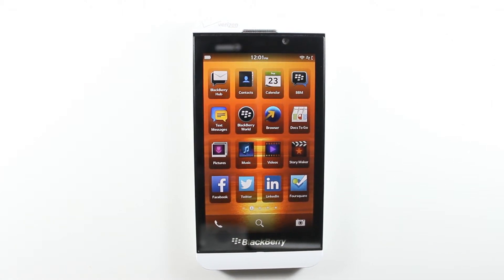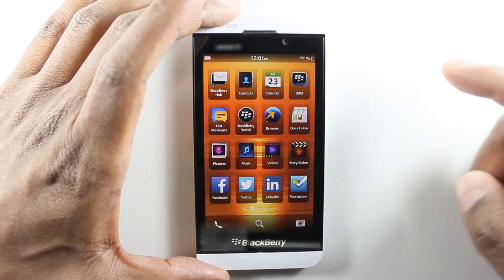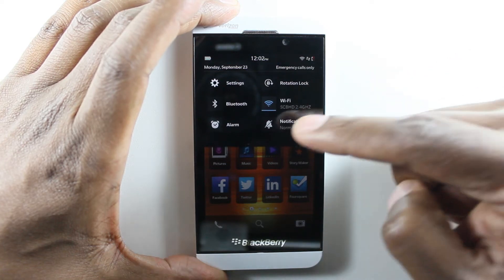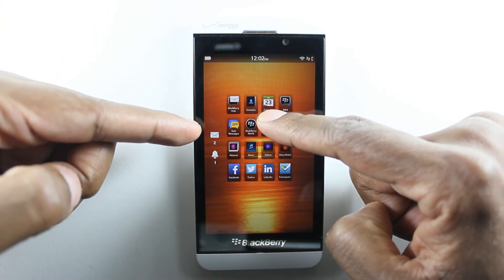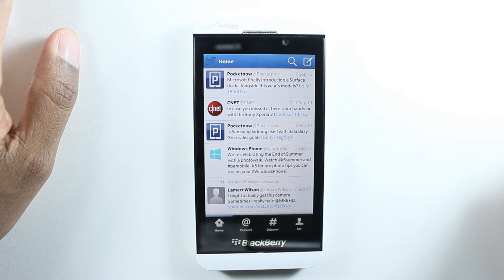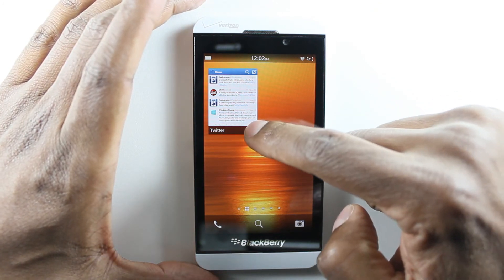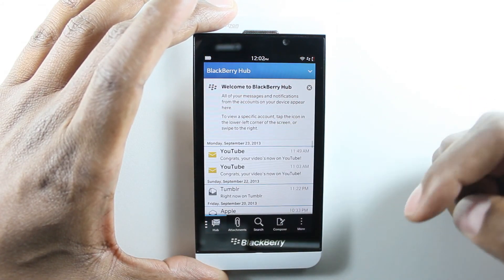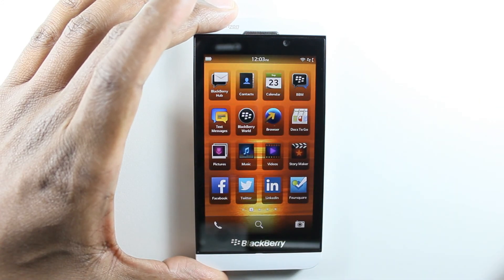Blackberry Z10 Swipes And Gestures